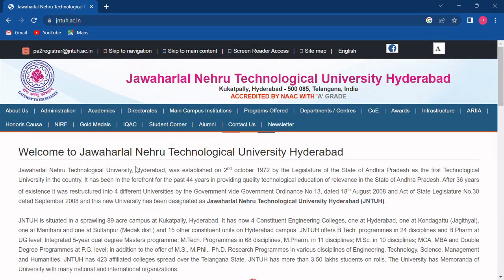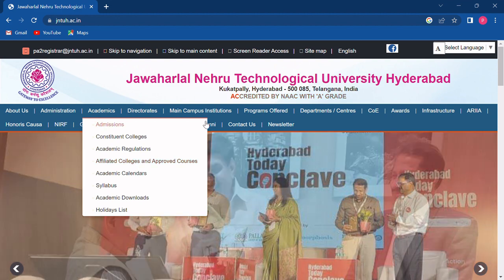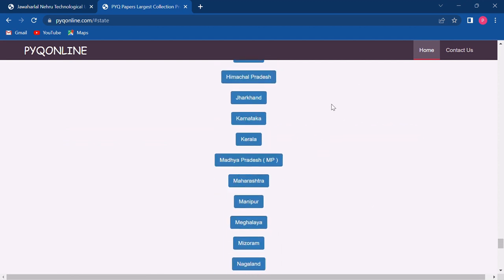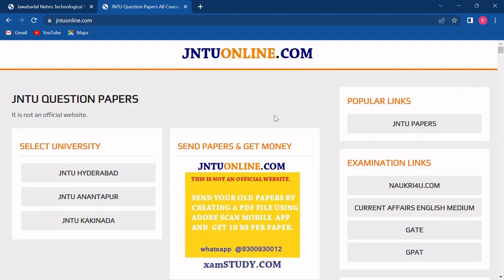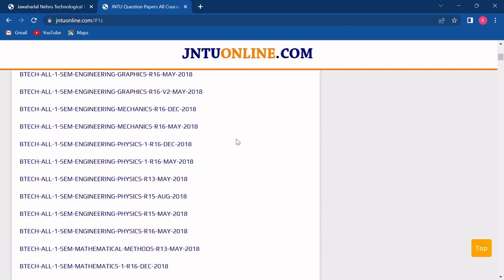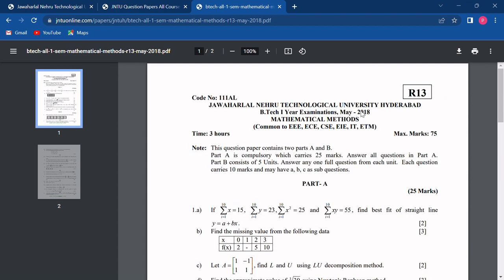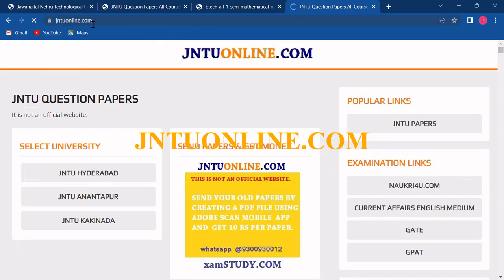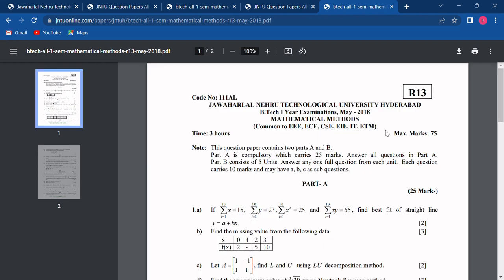JNTU University Hyderabad Telangana Previous Year Question Paper Free Download | JNTUONLINE.COM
Website name - JNTUONLINE.COM
Jawaharlal nehru technological university question paper 2023,
jntu question papers 2022,
jntu notes,
jntu old question paper pdf download,
jntu previous year question paper,
jntu model paper 2023 pdf,
jntu model paper 2022 pdf,
jntu question paper 2023 in hindi,
jntu question paper 2022 in hindi,
jntu question paper 2022 pdf in hindi,
Jawaharlal nehru technological university btech question paper 2022,
Jawaharlal nehru technological university  btech question paper 2023,
Jawaharlal nehru technological unniversity ba question paper 2022,
jntu ba question paper 2023,
jntu mba question paper 2022 pdf download,
jntu mba question paper 2023 pdf download,
jntu model paper download 2022,
jntu model paper pdf download 2022,
jntu model paper btech 1st year pdf download,
jntu model paper mechanical 1st year,
jntu model paper mechanical 2nd year,
jntu model paper mechanical 3rd year,
jntu model paper mechanical 4th year,
jntu university civil paper download,
jntu university civil 1st year paper download,
jntu university civil branch 2nd year paper download

pyqonline gives you information from where you can download question papers, syllabus and notes of India's top universities and also gives latest question paper with solutions of latest papers.
Previous year question papers as well as syllabus and notes of all the Universities  are  provided on our website.
Previous year question papers of CBSE,ICSC and all the state boards are available on our
Papers can be searched either through the state wise or through the direct link provided in our videos.
Send 5 question papers to 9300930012 and if the question paper is not available on our website then RS-50 Paytm or Googlepay would be send to you.